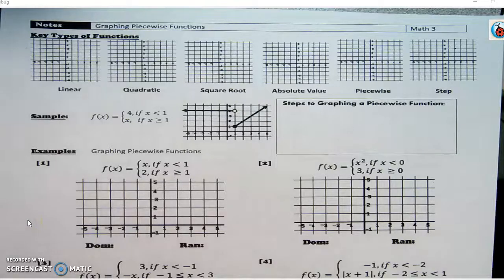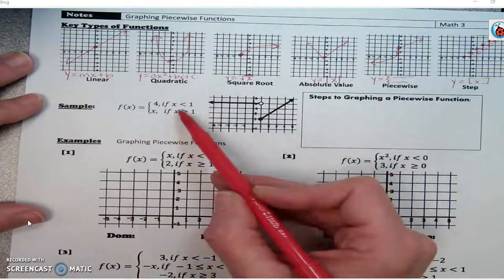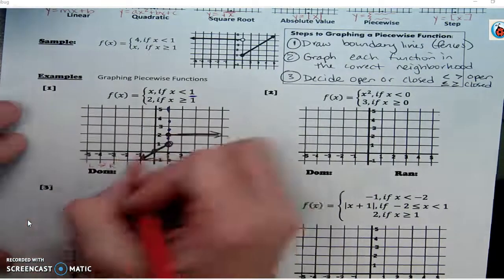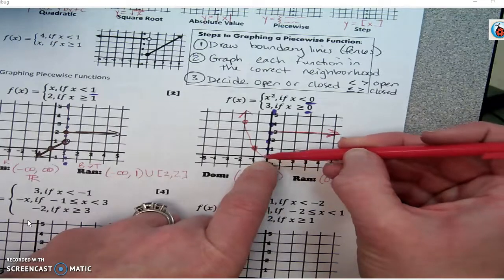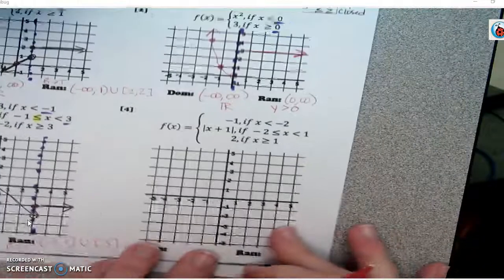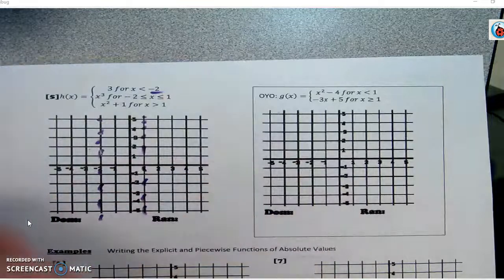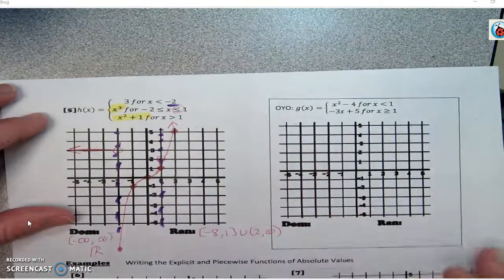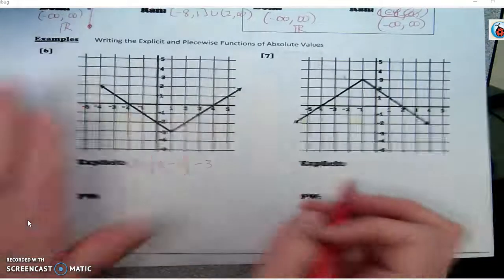Graphing piecewise (math 3)